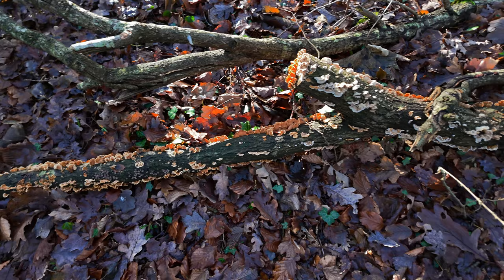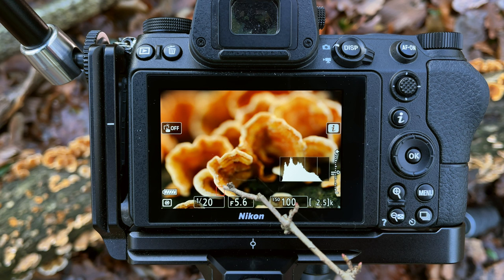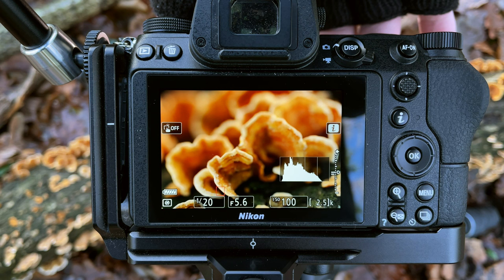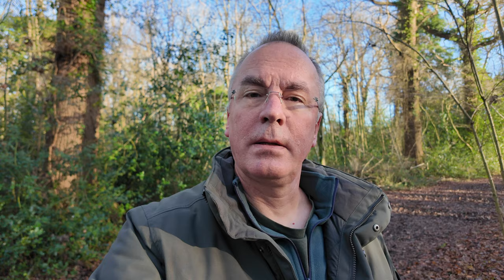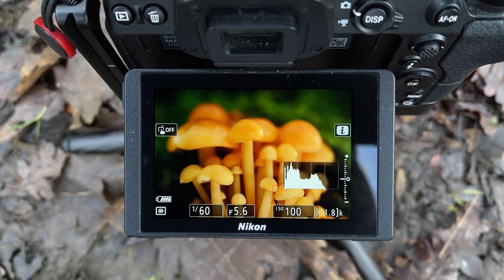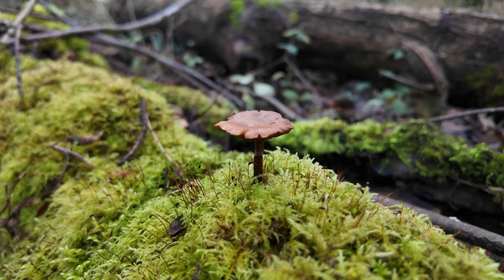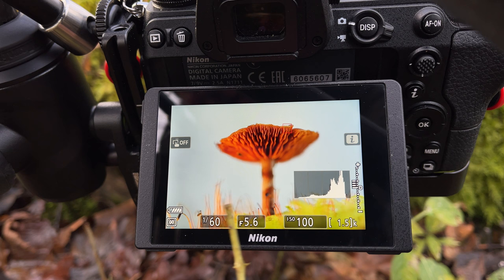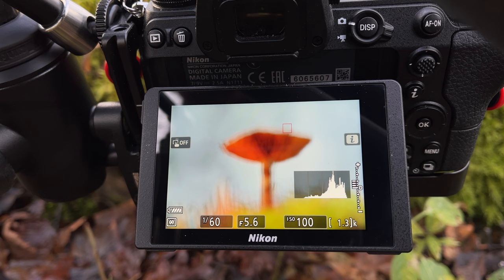More Woodland Mushroom Macro Photography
In which I shoot some different macro photos, go a bit overboard with focus stacking, and generally have a nice bit of a walk around in the countryside.

My macro photo gear:

Nikon Z6
Nikon 105mm macro lens
SmallRig Z6 L bracket
Benro tripod
Gitzo mini tripod
Hoya polarising filter

My video gear:

DJI Osmo Pocket 3
DJI Osmo Action 4
Nikon Z30
SmallRig Z30 baseplate
iPhone 12 Pro Max
Insta360 X3
Aputure MC light
SmallRig LED light
Nanlite PavoTube II 6C
SmallRig magic arm
JOBY GorillaPod
Manfrotto tripod

My preferred memory cards:

Sony Tough CFexpress
SanDisk micro SD

The links above may be affiliate links -- these don't cost you any extra, but they do help support the channel so that I can carry on making these videos for you 🤓👍